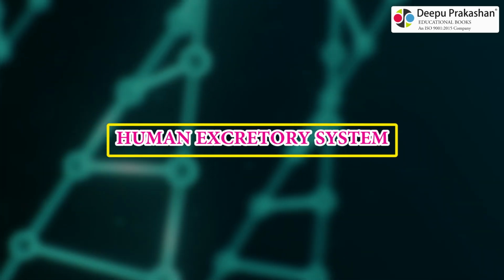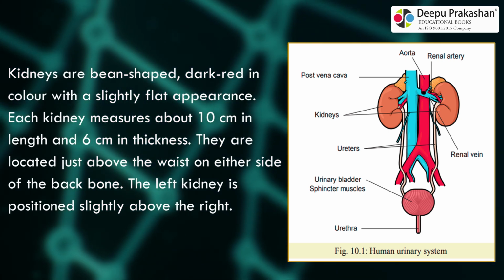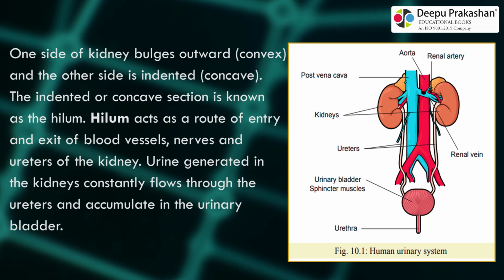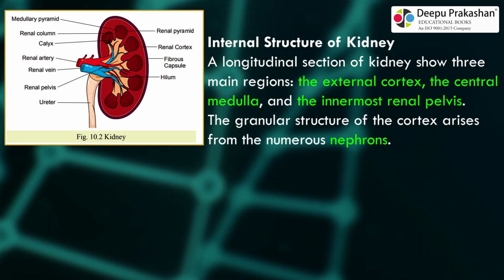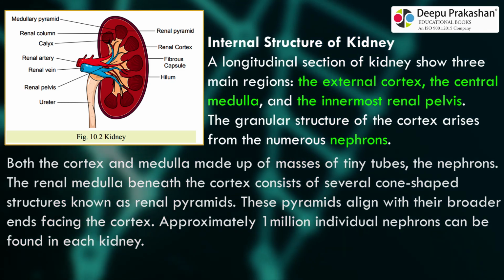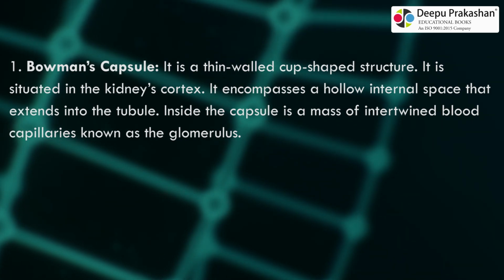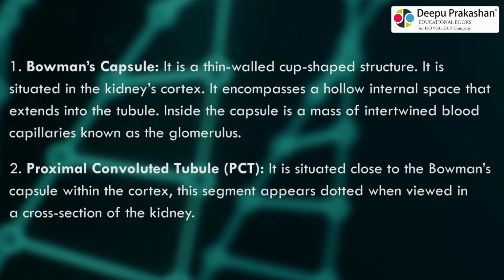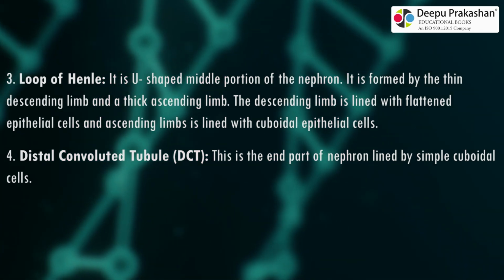Topic- 2 : Human Excretory System | Chapter-10 | Biology | Class-10 (ICSE)